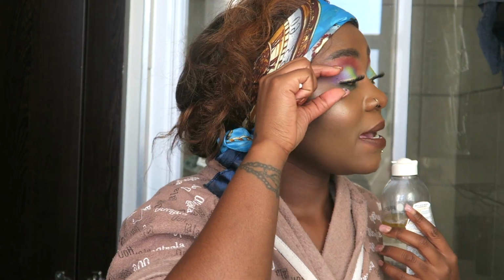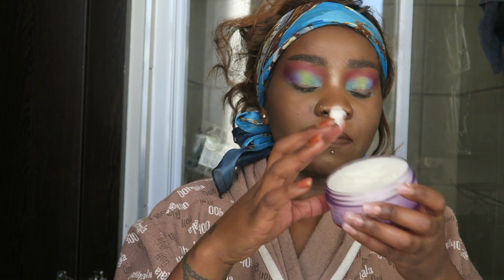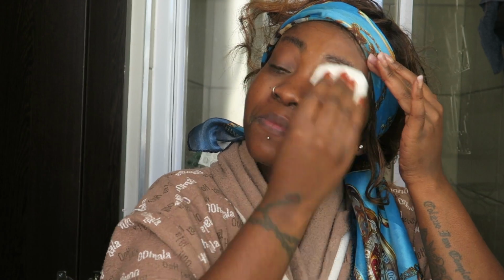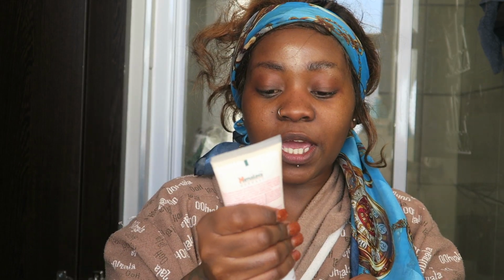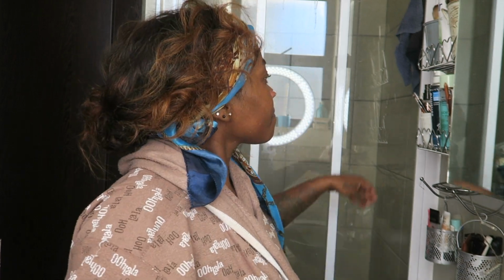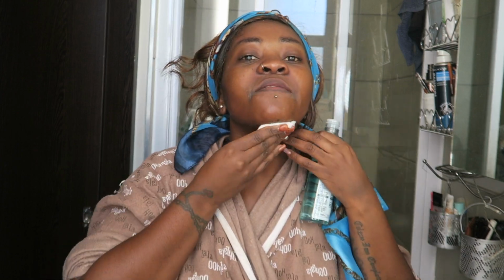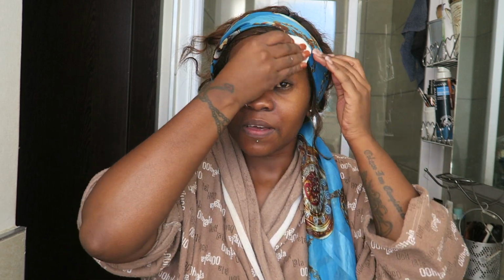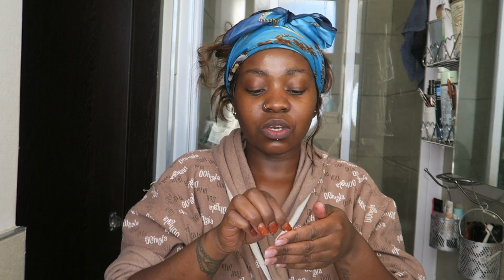TAKING OFF MY MAKEUP | WINTER ROUTINE| ORLUNDA ARMAS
PRODUCTS USED:

CLINIQUE CLEANSING BALM - FOSCHINI
GARNIER MICELLAR WATER - CLICKS
HIMALAYA CREAM FACE WASH - DISCHEM
HIMALAYA GELL FACE WASH - DISCHEM
CLICKS SKIN CARE ALOE VERA FACE SCRUB
CLICKS SKIN CARE  ALOE VERA TONER
LOREAL HYDRATING SERUM - DISCHEM
VITAMIN E OIL - PHARMACY
CLICKS SKIN CARE ALOE VERA NIGHT CREAM
LIP THERAPY LIPGLOSS BY DISCHEM
SHEET MASKS ARE AVAILABLE IN CLICKS AND DISCHEM STORES

NAMIBIAN YOUTUBER